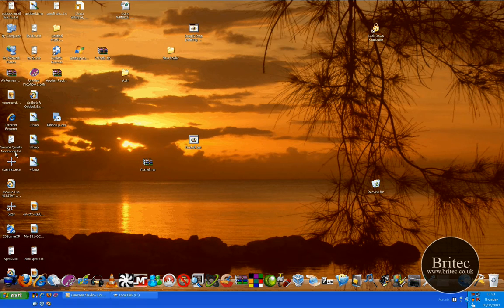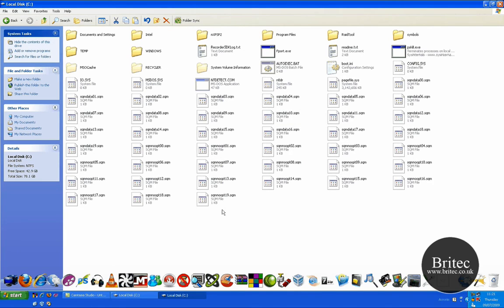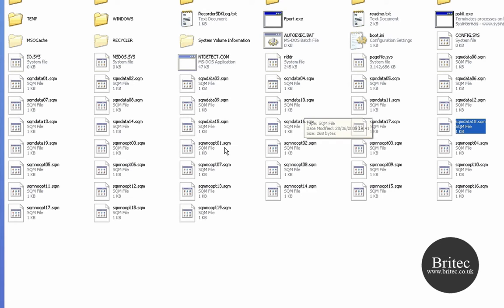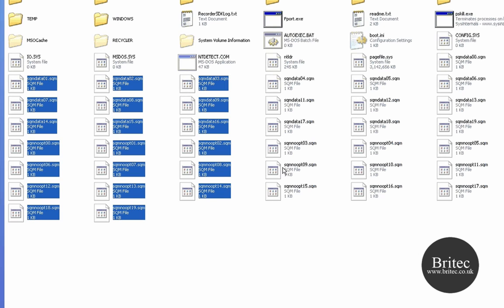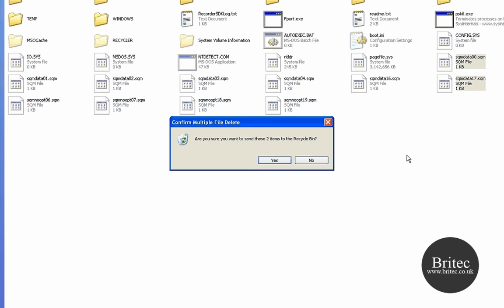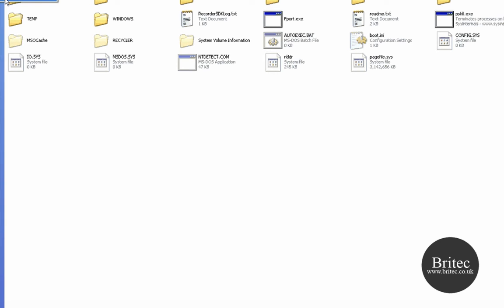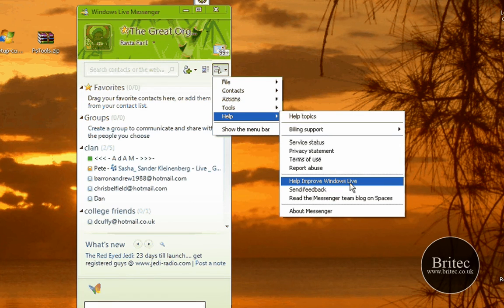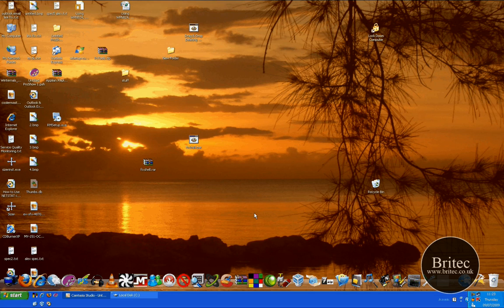How to Disable Microsoft's Service Quality Monitoring in Windows Live & MSN Messenger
Microsoft's Customer Experience Improvement Program No more sqm-files.